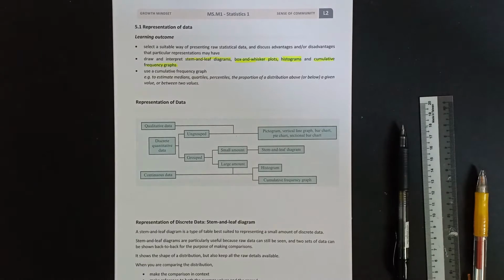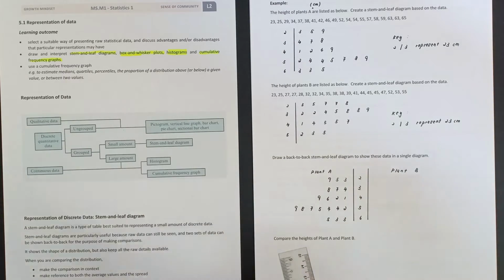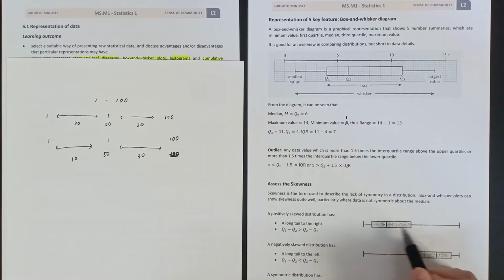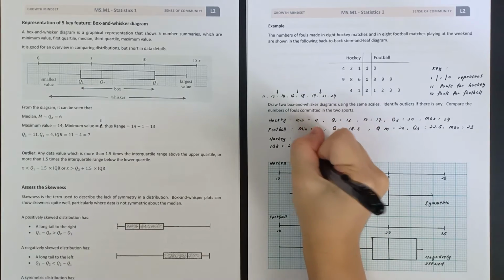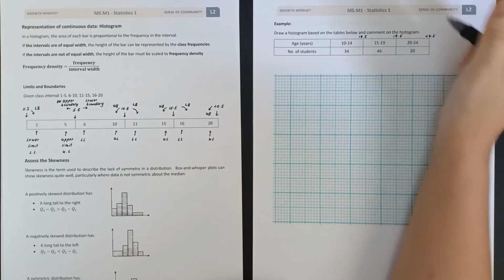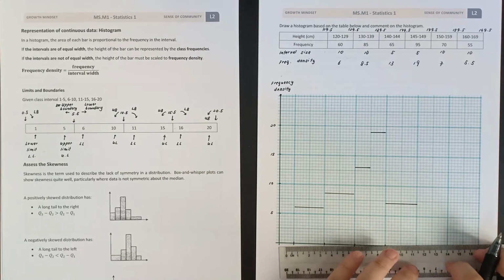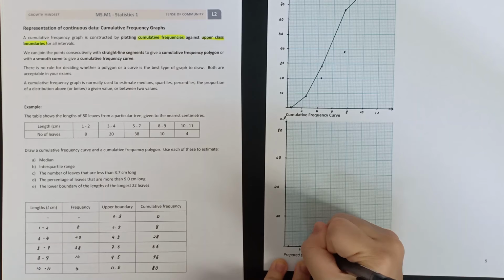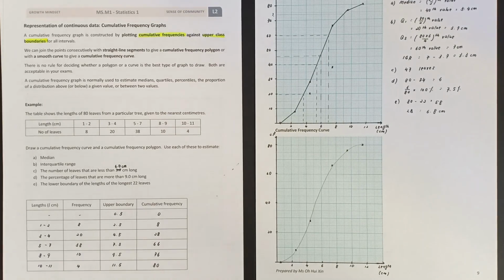[Cambridge A-level] S1 1C Representation of Data - Drawing Graphs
Timeline

0:00 Introduction
4:03 Concept 1: Stem-and-leaves Diagram
17:17 Concept 2: Box-and-whiskers Diagram
41:09 Concept 3: Histogram
1:02:14 Concept 4: Cumulative Frequency Graph